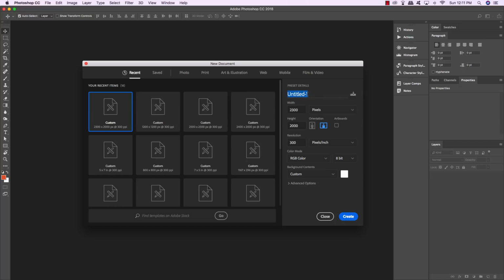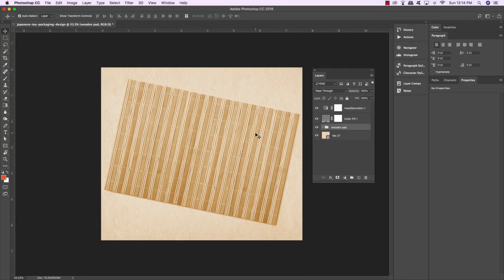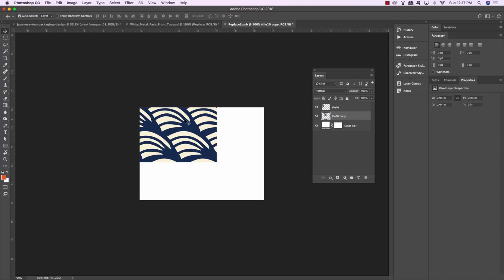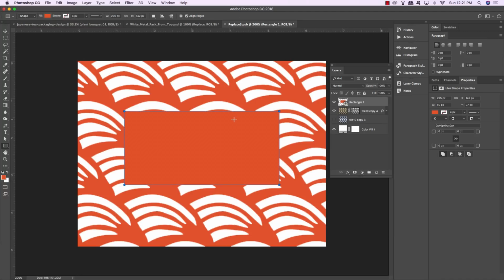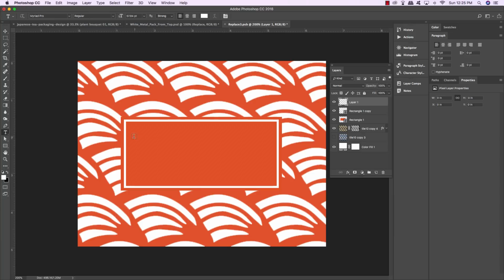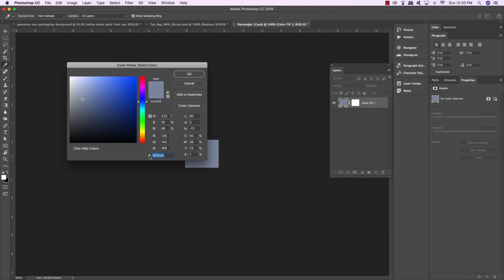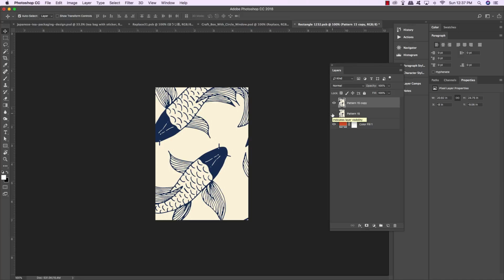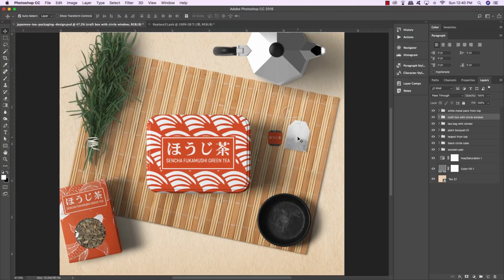PHOTOSHOP TUTORIAL | How to Create a Japanese Tea Packaging Design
How to Create a Japanese Tea Packaging Design in Photoshop

In this tutorial I will be showing you how to create a Japanese tea packaging design and mockup in Photoshop. To do this we will be using a few of the elements from The Spectacular Textures and Patterns Collection including authentic paper textures from Alien Valley and Japanese patterns from YouandiGraphics. We will build out a scene using elements from one of the mockups from the Design Cuts Marketplace to add an extra level of authenticity to our design. If you are all ready to begin then join us and let the ceremonies begin!

How to Design a Bright Summer Music Festival Poster: Photoshop Tutorial

How to Design a Skin Care Ad Mockup: Photoshop and Illustrator Tutorial